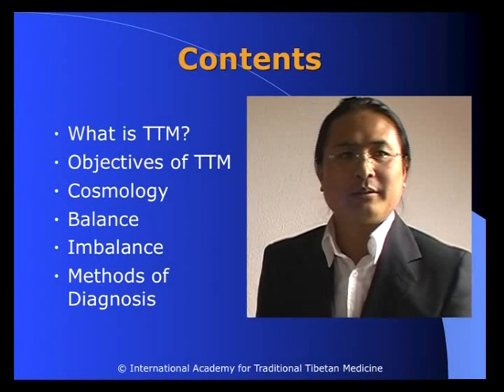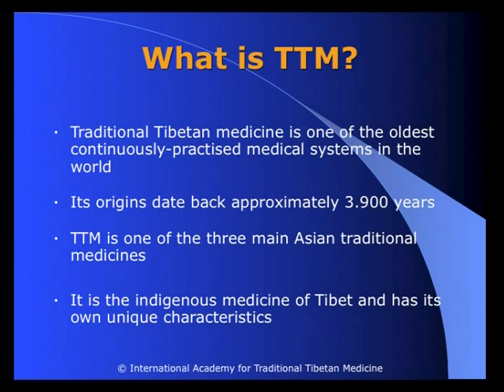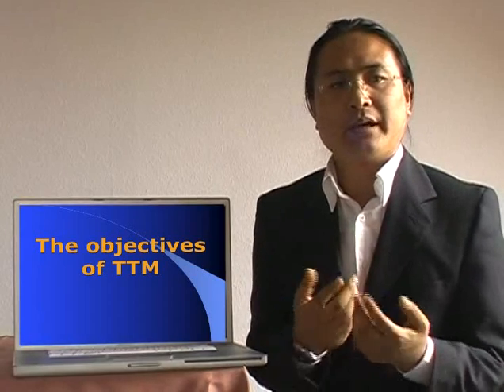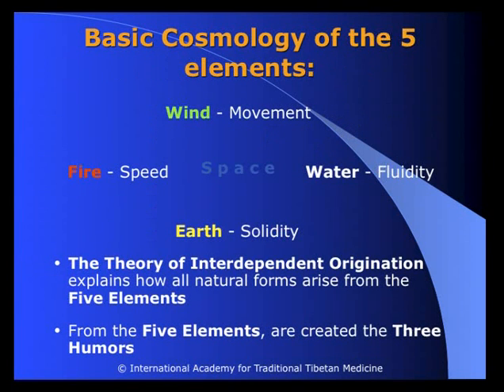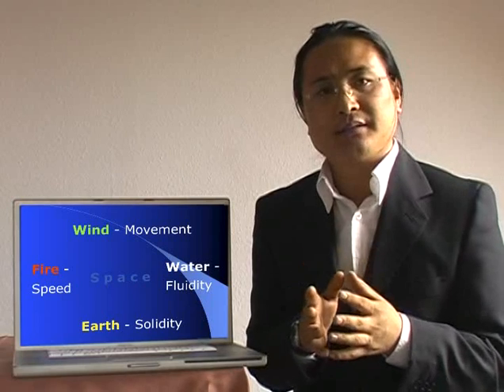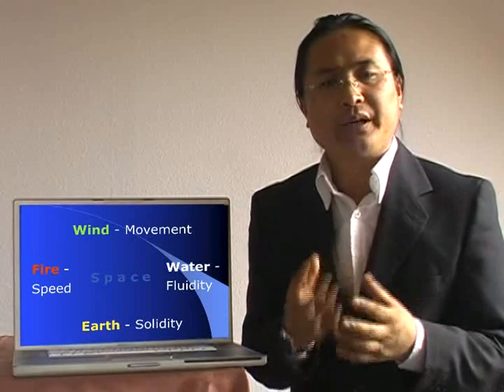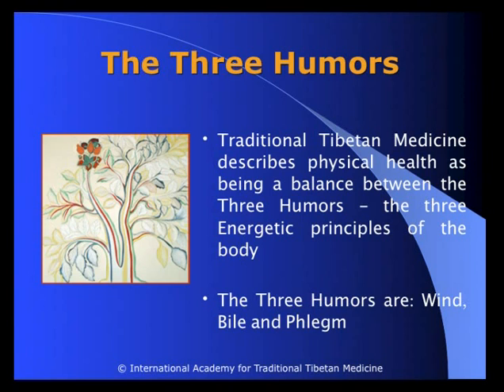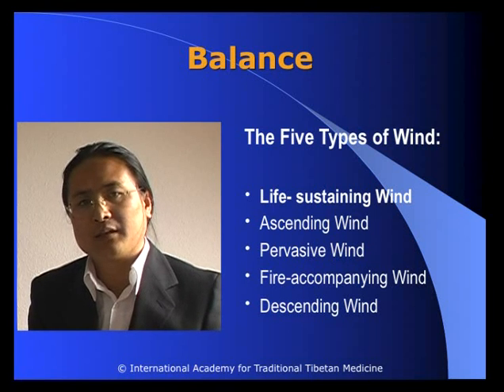TTM. Traditional Tibetan Medicine 1/6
presented by Dr. Nida Chenagtsang

dharmachannel.net production
in cooperation with IATTM. International Academy for Traditional Tibetan Medicine and Akademie der Kulturen NRW
supported by tv studio mediartpro.com in essen, germany

camera: rechungpa mamo dorje
cutting: magdalena difort

© rechungpa mamo dorje & dr. nida chenagtsang